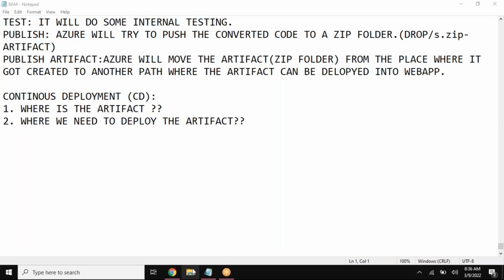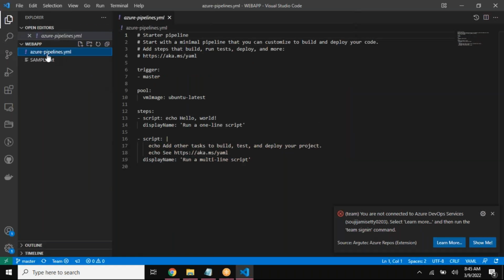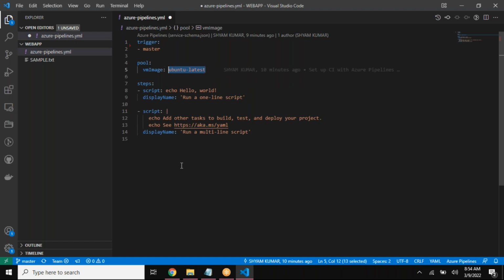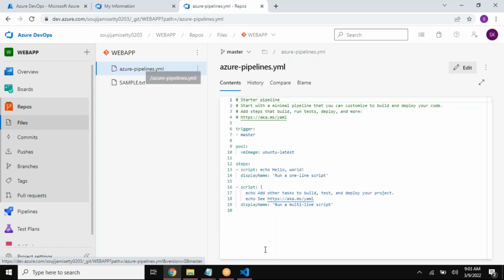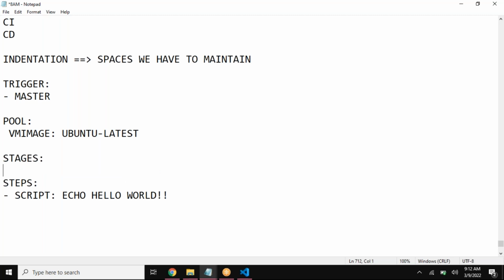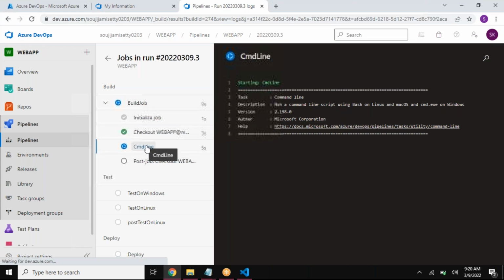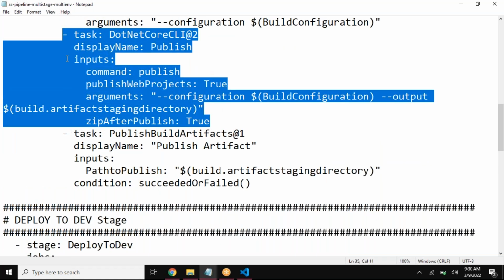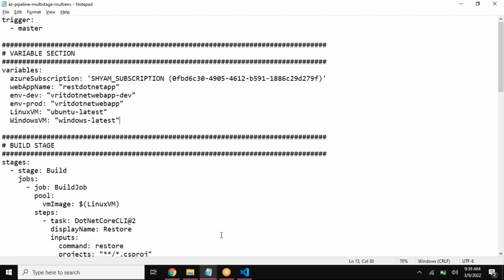Azure Devops | Class 26